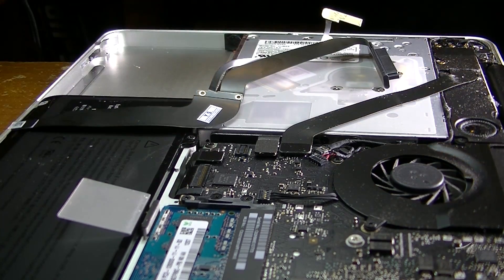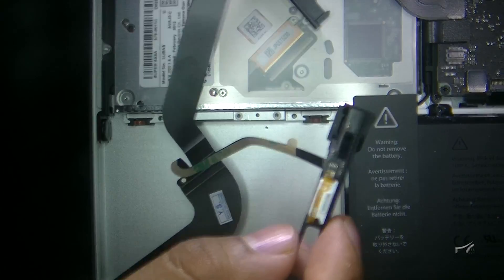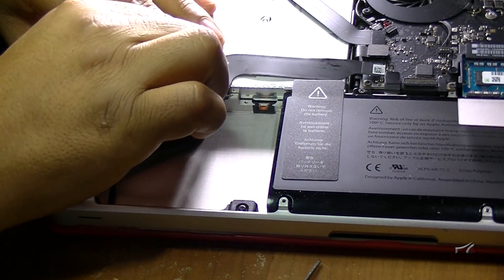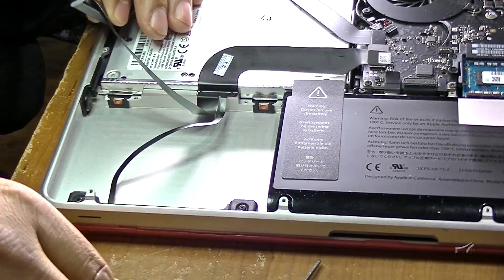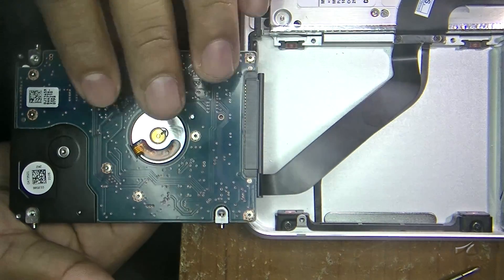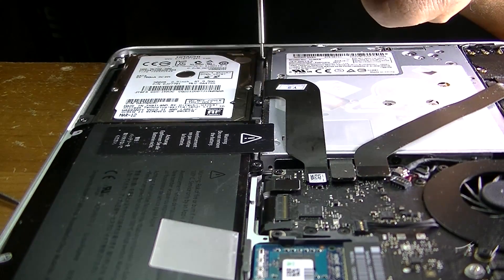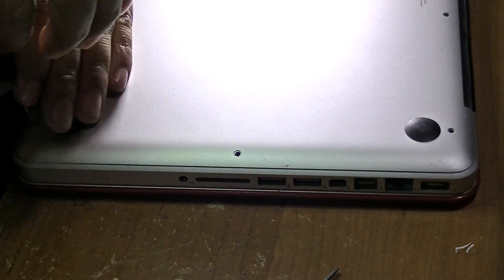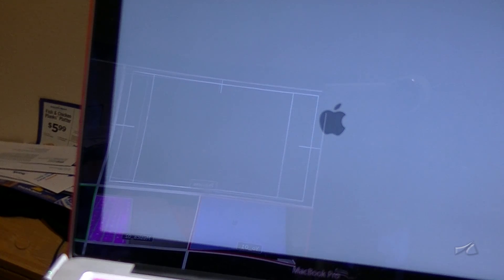Flashing folder with question mark, Fix Macbook not booting up. (2 of 2)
Installation of a replacement hard drive ribbon cable on a MacBook.

This particular laptop was not booting up since the ribbon cable failed and thus the connection to the HDD was severed. The computer was showing a flashing folder on screen with a question mar on it.